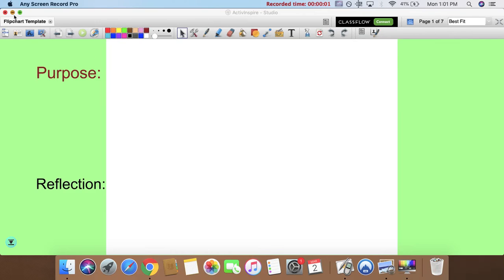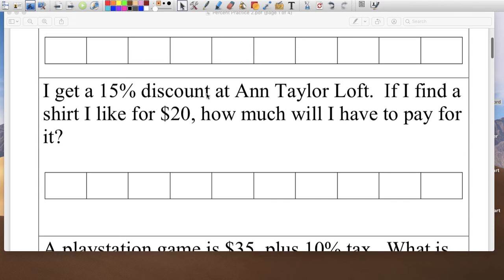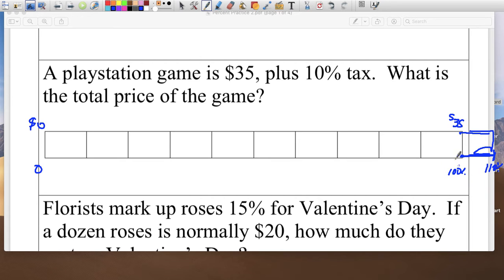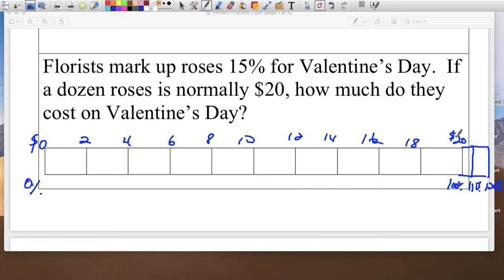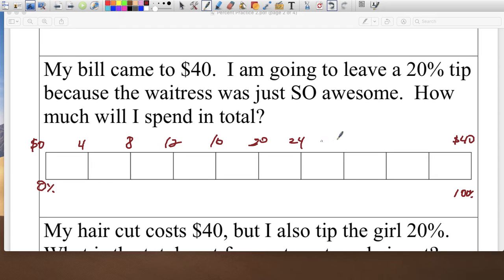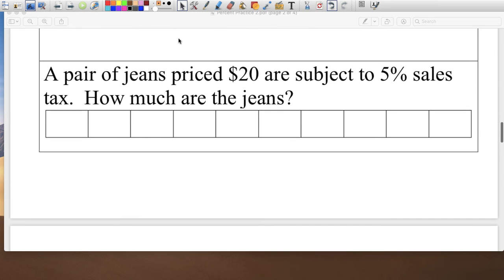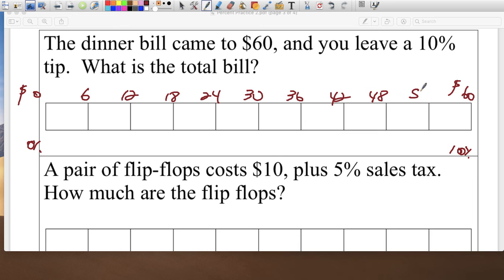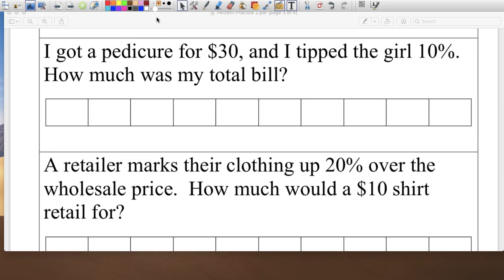Percent Bar Models